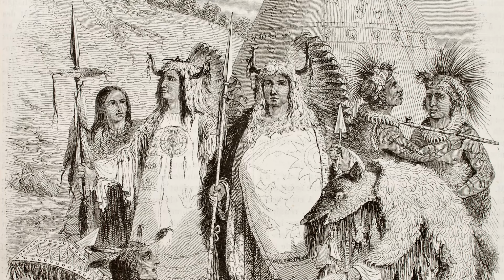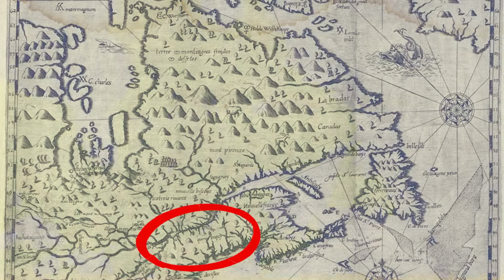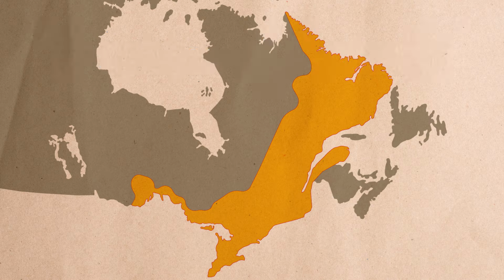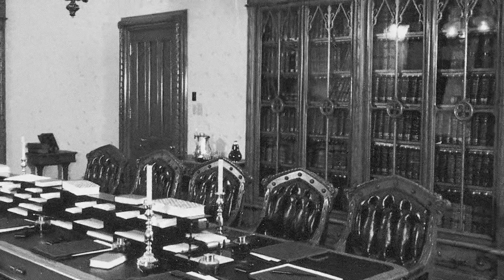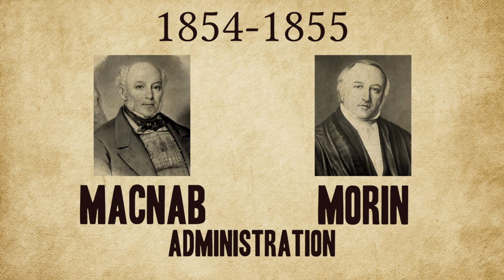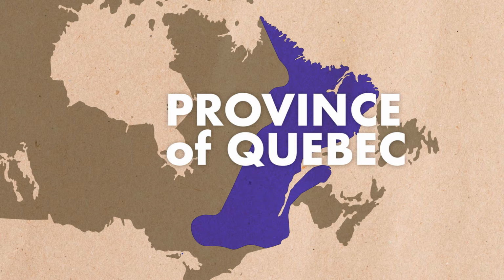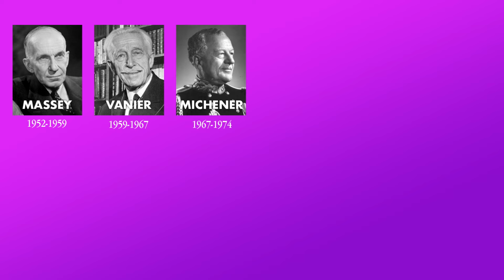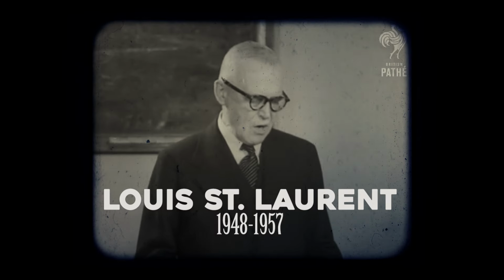The political history of Canada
Let's go through the list of every person who's lead Canada.

A review of all the governor generals, prime ministers, and other leaders of Canada from the country's earliest days as a French, then British colony (and dominion), to its modern state as an independent nation. From John A. Macdonald to Justin Trudeau and everyone inbetween.